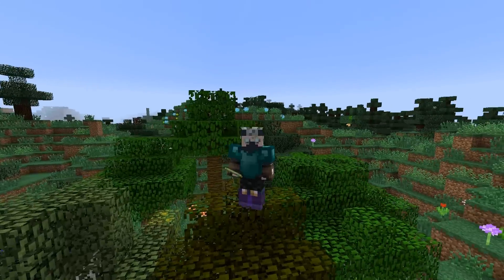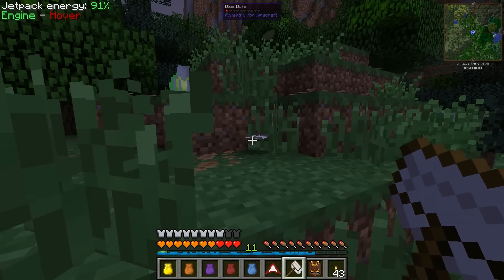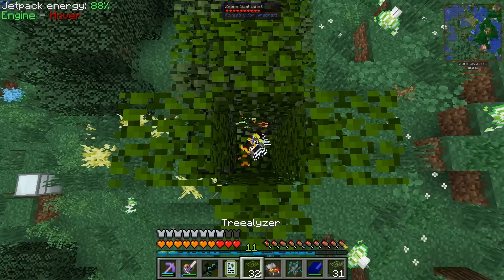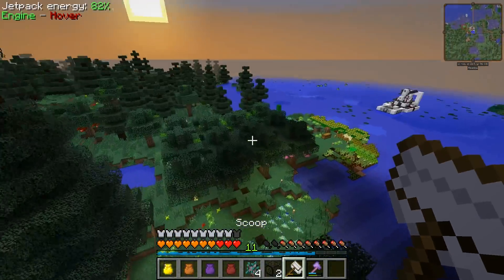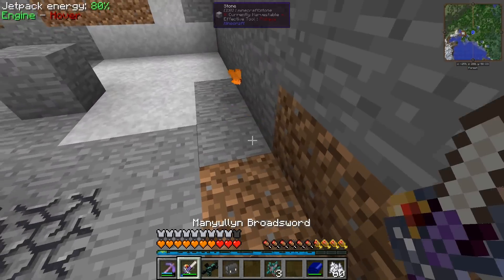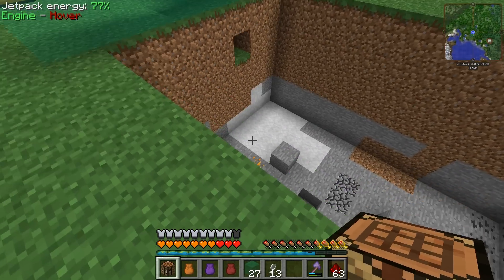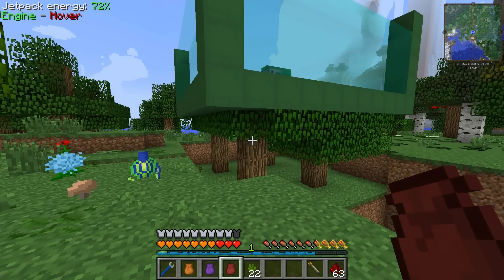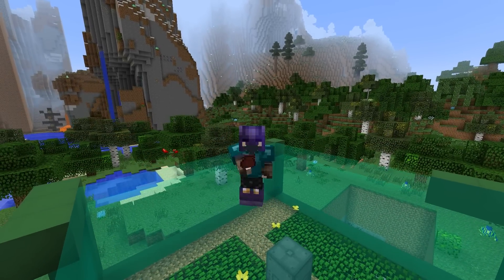Etho's Modded Minecraft #73: Chasing Butterflies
Minecraft modded.Today we get intuned with nature and check out the butterfly / tree breeding side of the Forestry mod.

Mod Pack Instructions - #1: Download FTB Launcher #2: From the launcher select "Pack Code" under "3rd Party Packs" #3: Enter the code "Etho" #4: Launch the Etho Pack that should now be in your "3rd Party Pack" list.

Note: I did not compile this list and it is not entirely up to date. I'll try compile an official list (and hopefully the pack) when I find some time.